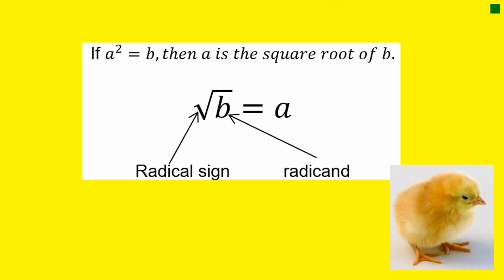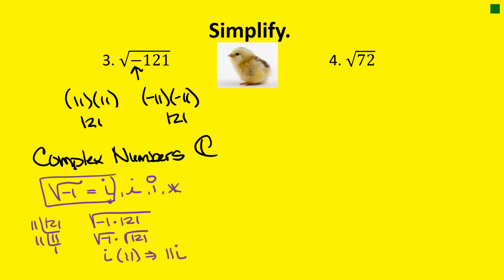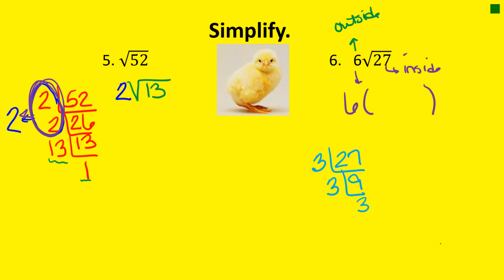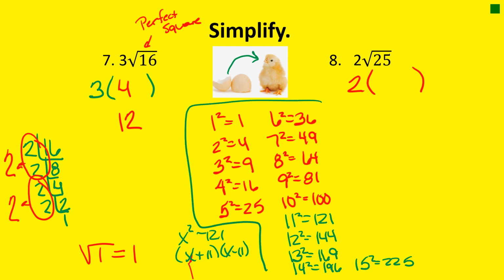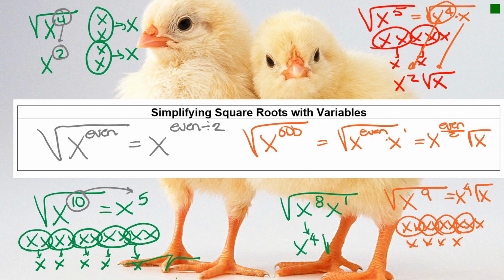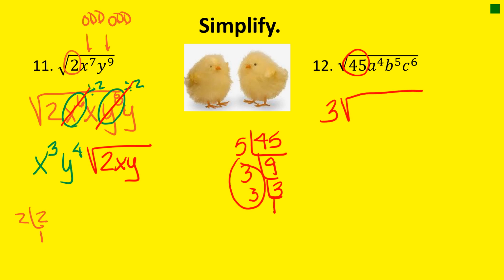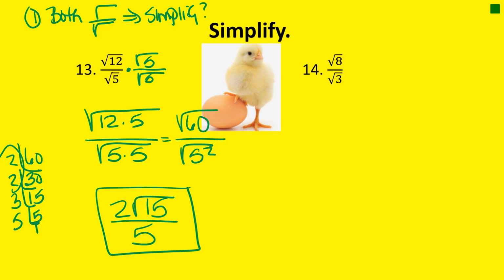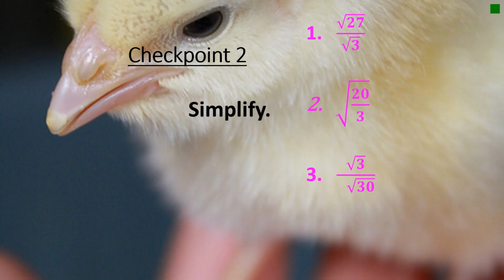7 1 Simplifying Radicals with complex